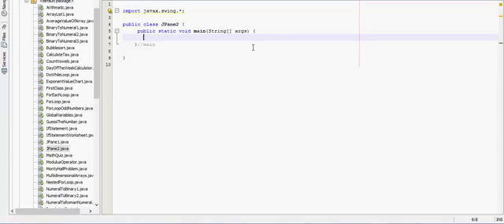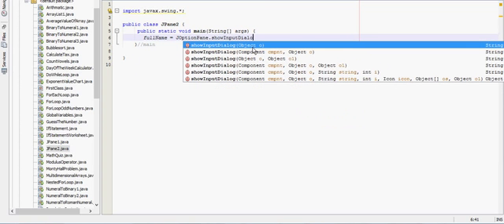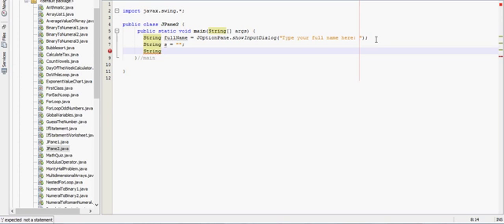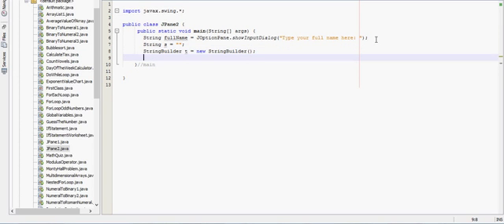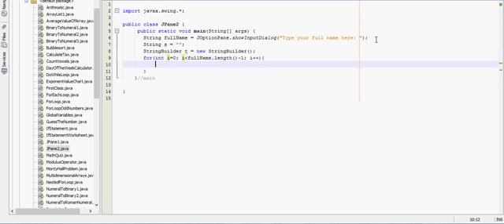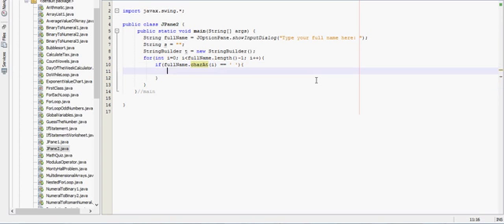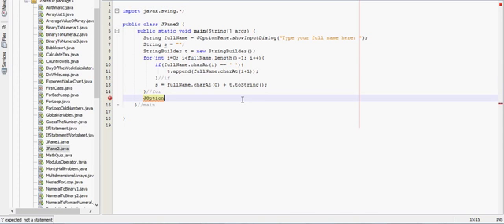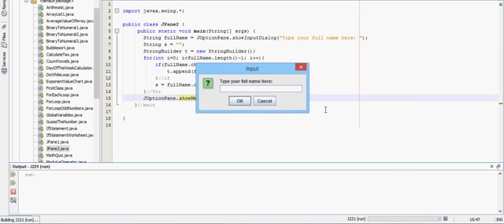J Pane Example 2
In this video we go over a program where the user inputs a name in the joption pane and the computer pops up with a message dialog box and displays the initials for the name the user input.